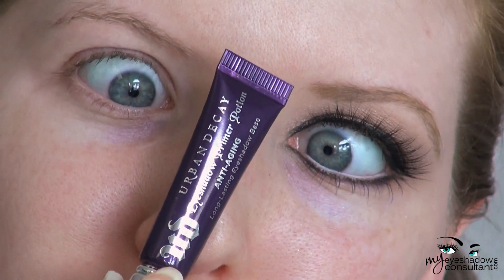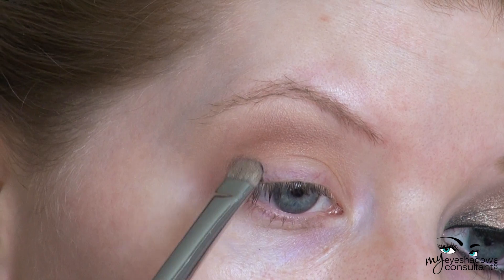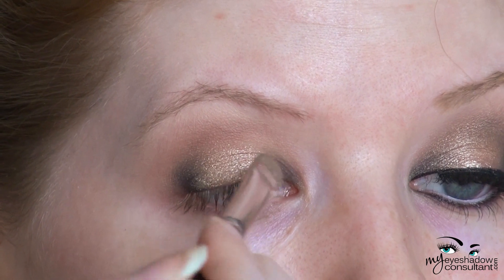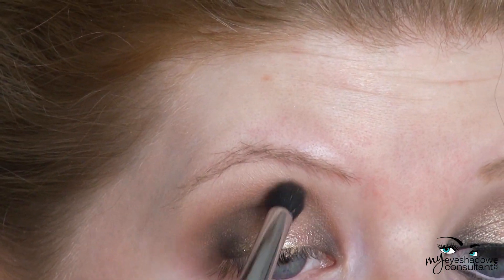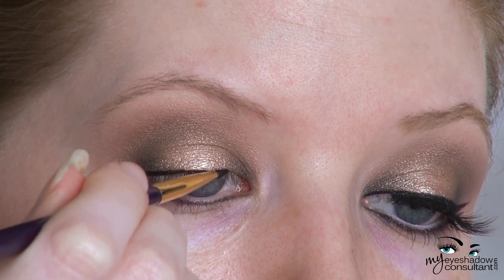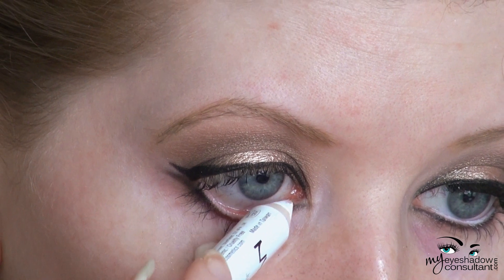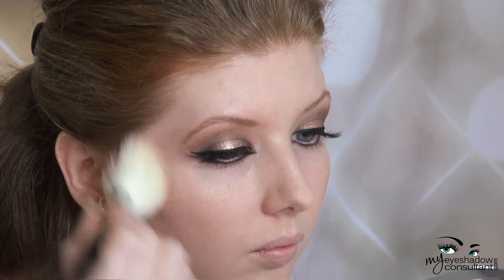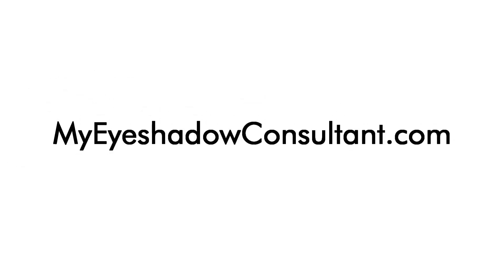Dramatic Black & Gold Holiday Smokey Eyes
Dramatic black and gold eyes with double winged liner, perfect for special occasions and holiday gatherings!

Eyeshadows Used in Today's Look:
- MAC Soft Brown or a medium toned brown
- MAC Blanc Type - or a shade that matches your skintone
- UD Blackout - any black will work
- MAC Espresso - or a darker brown than the medium brown
- UD Busted - or MAC Mystery (really don't need it in this look though)

*could also use MAC's Blonde's Gold pigment or UD Half Baked

Other Products Used:
EYES
- CoverGirl Brow and Eye Makers in 'Soft Blonde'
- Illamasqua Precision Gel Liner
- NYX Jumbo Eye Pencil in 'Milk'
- False lashes: 'Forget Me Not' from InkyMinky.com

FACE
- Bare Minerals Stroke of Light in 'Luminous #1'
- Revlon Age Defying Liquid Foundation in Fresh Ivory #05
- MAC Trace Gold as blush

LIPS
- MAC Shy Girl

zabby.babe

XOXO!
Z